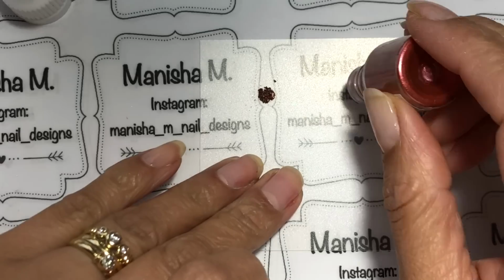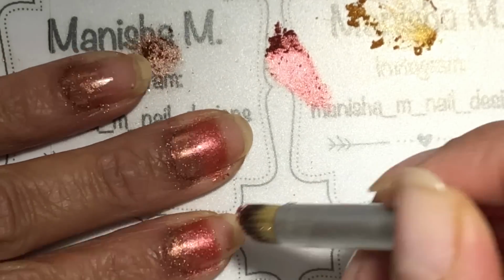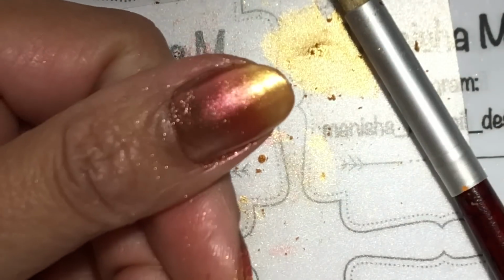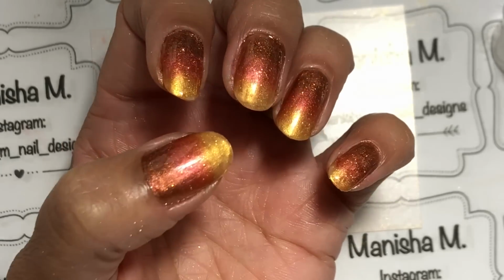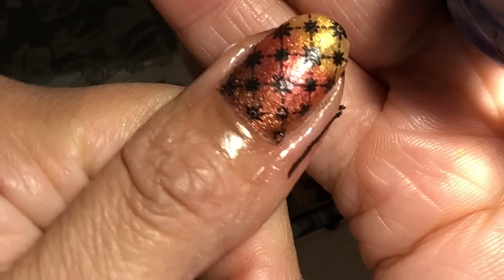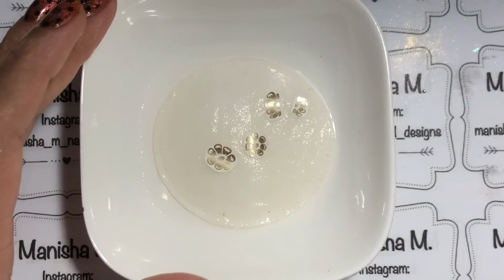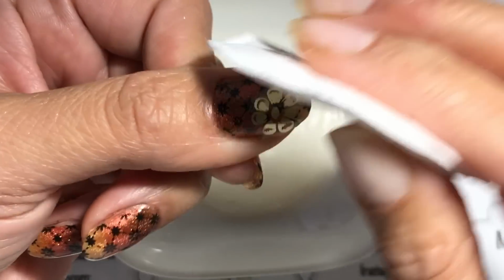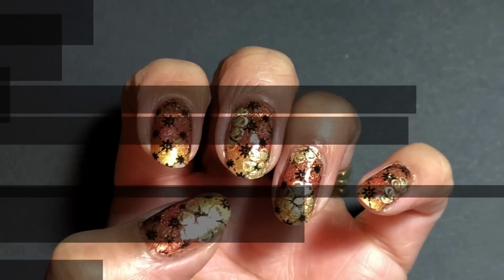Gradient With Pearlescent Shimmer Powders and Foil Flowers || She Modern || ***GIVEAWAY***CLOSED***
Gradient With Pearlescent Shimmer Powders and Foil Flowers || She Modern

Hi Ladies🙋🏻💕 I have a multi layered design for you today. I’ve started with a gradient base which I’ve created with these cool Pearlescent Shimmer Powders from She Modern. Then I added a layer of She Modern Gold Translucent Glitter for extra sparkle. After sealing it in with a top coat I’ve stamped a cute image from a Born Pretty Plate with Konad Black Stamping Polish. Then I added these cute Flower Foil Water Decals In The colour Matte Gold. These Foil Water Decals Are part of an extensive range available from She Modern. I hope you like it too.

💜There are detailed videos available to see on She Moderns giving lots of inspiration too!

-The Giveaway will run from the moment this video goes live until Sunday 8 July 2018 (9pm New Zealand Time) at which time I'll change the caption to closed and no further entries will be accepted.
-Please comment ENTER ME and if you are in USA or INTERNATIONAL (also the name of the country too)
-The 5 INTERNATIONAL and 5 USA winners (10 people in total) will be drawn and the video showing this will be shared on YouTube within a few days of the closure of the giveaway.
-Please also checkout She Moderns YouTube channel too.
-You must be over the age of 18 (or get parental permission to take part).
-The 10 winners will be given a special code to use on the She Modern Website where they can choose 1 FOIL ART ( Water Decal Foil) of their choosing from the extensive range available. The prizes will be sent directly by She Modern.
-The Prize is a ONE-OFF and will be sent ONCE only to the address provided not be re-sent if it gets lost in the mail etc. PLEASE BE SURE TO DOUBLE CHECK YOUR ADDRESS WHEN FILLING OUT THE FORM to avoid disappointment.
-Any negative comments will lead to being barred from this and future giveaways, and I've got more coming soon!
-Have fun!

In this design I used the following

*She Modern Foil Water Decal Mixed Floral Set in Matte Gold
Born Pretty BP-L015
Orly  Bonder
Blue Clear Stamper
Gradient Brush
Essence Water Based Top Coat
Rejuvacote Base Coat
Daiso Top Coat
Seche Vite
Tweezers
Scissors

*PR Sample

See ya! 🙋🏻💕